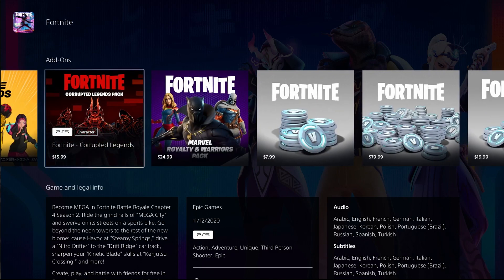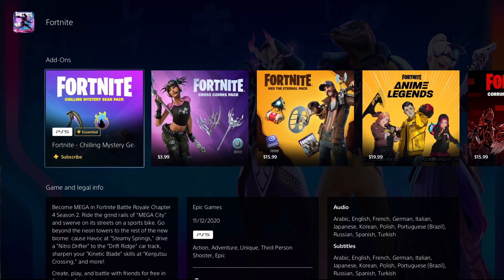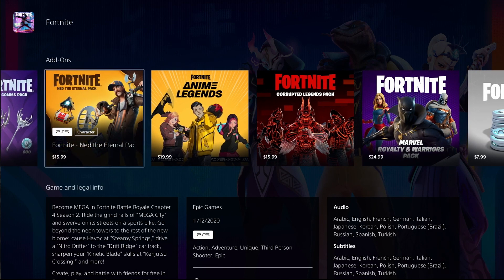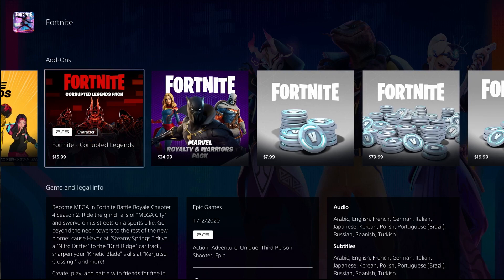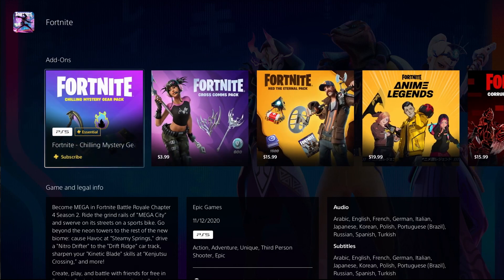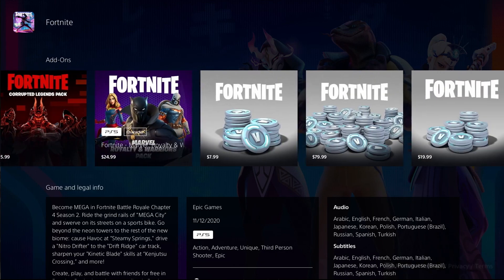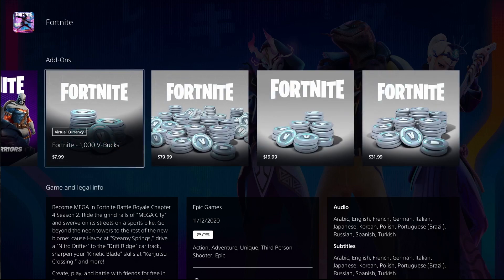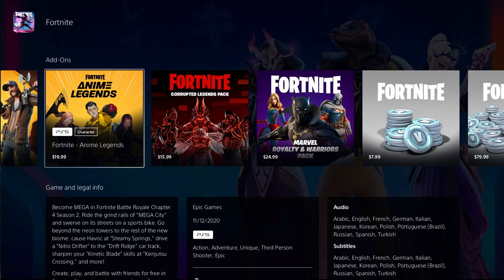HOW TO GET FREE V BUCKS in FORTNITE SEASON 2 (CHAPTER 4) V BUCKS GLITCH! FORTNITE V BUCKS GLITCH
Follow My Org!

ETRLMysteryBlue is a Family Friendly PG Content Creator that plays Fortnite